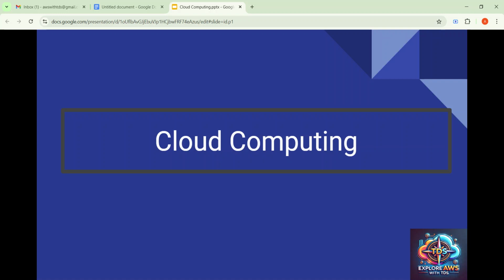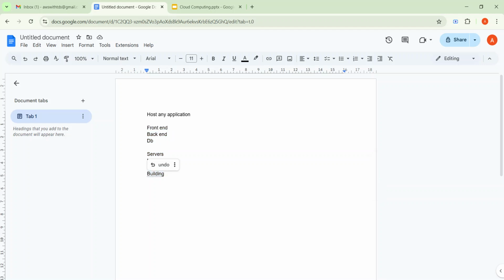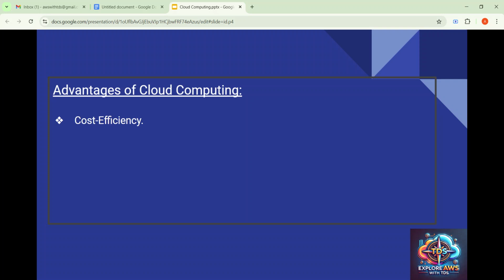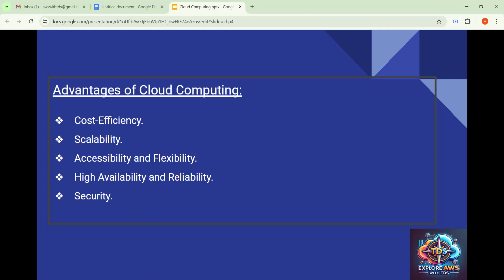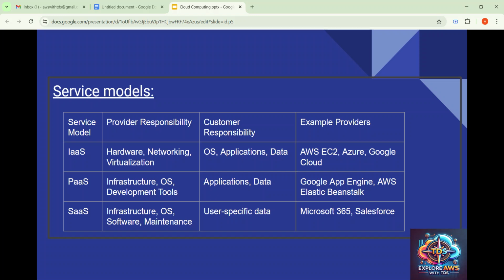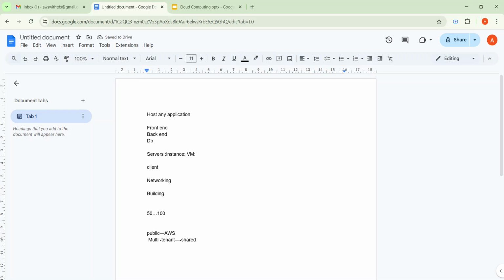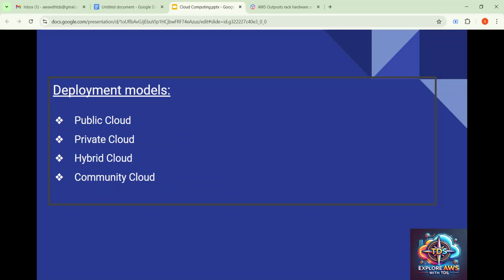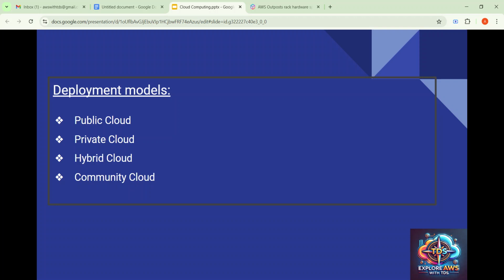What is Cloud Computing : Cloud computing for beginners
As technology advances, cloud computing will become even more essential for individuals and businesses.
Watch this @AWSwithTDS videos to learn cloud services.